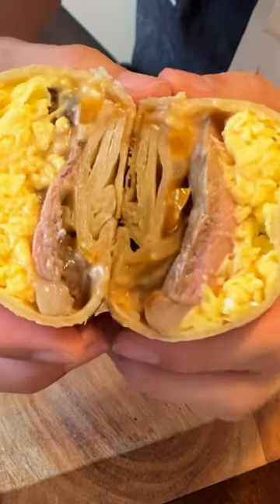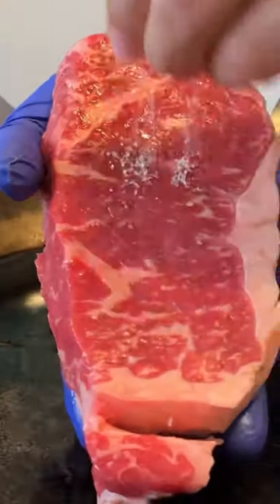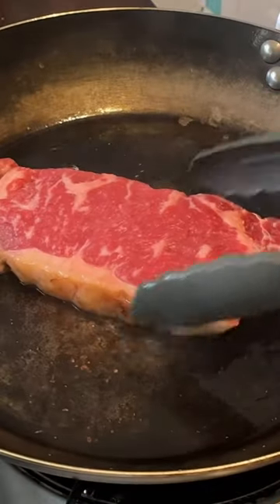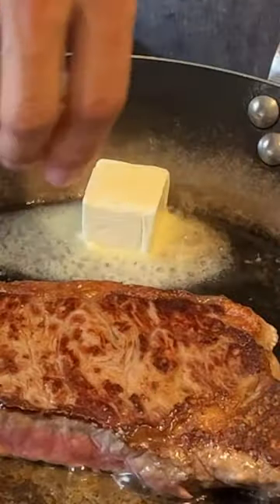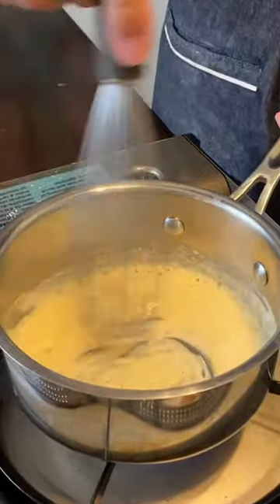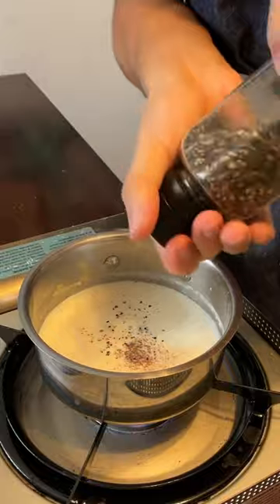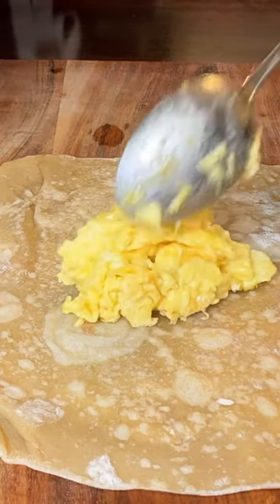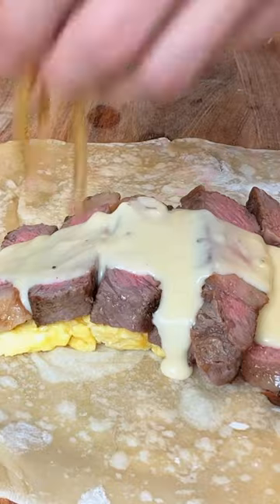Steak And Eggs Breakfast Burrito